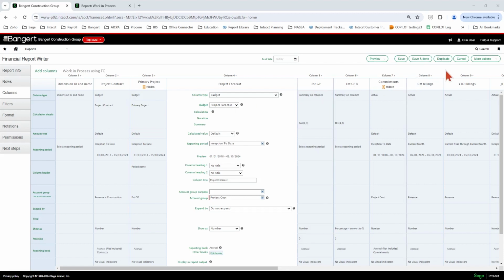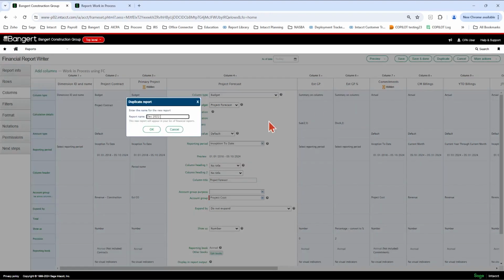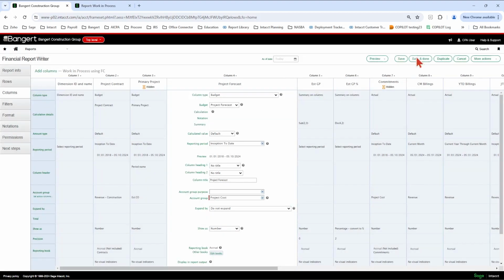Sage Intacct Construction Forecasting Part 4: Work In Progress Report | Velixo Series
Welcome to the last part of the Project Forecasting Series! In this video, we'll dive into the work in process (WIP) report, forecasting, and the journal entries you'll need to record in Sage Intacct for your over/under billings or costs in excess and billings in excess.